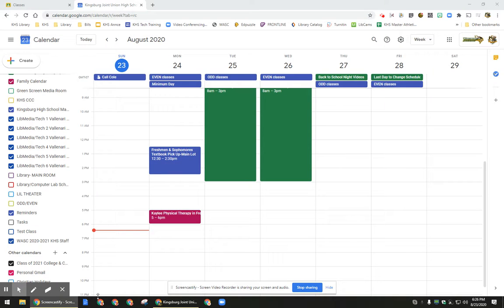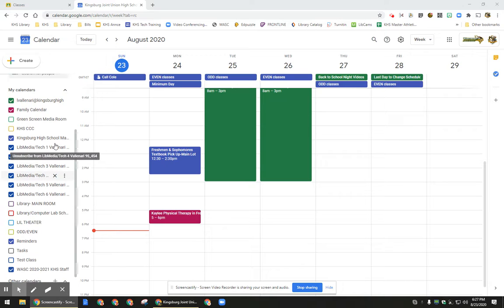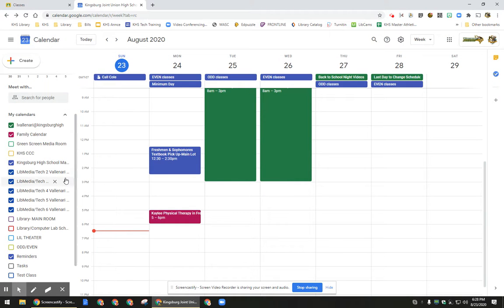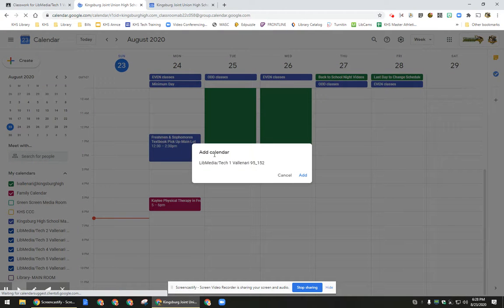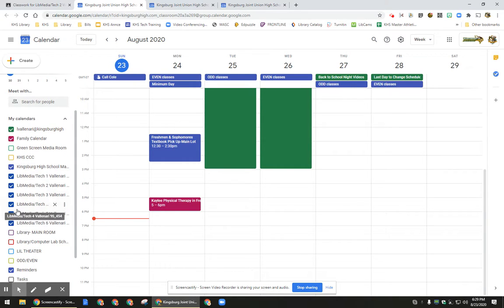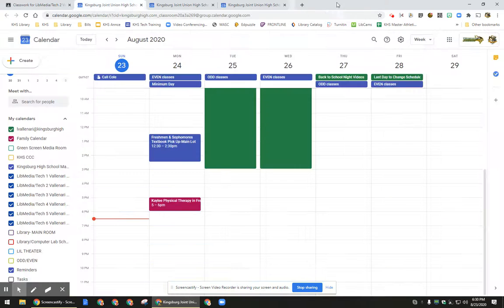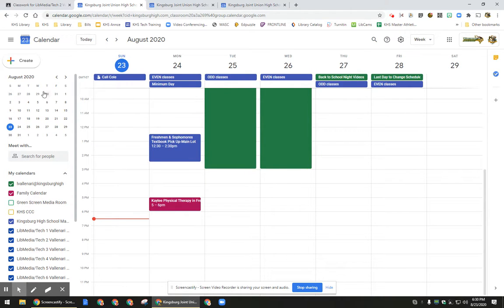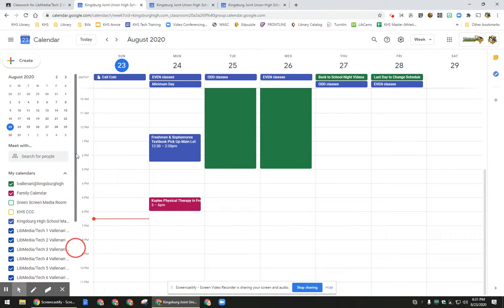Google Calendar and Google Classroom...linking time!